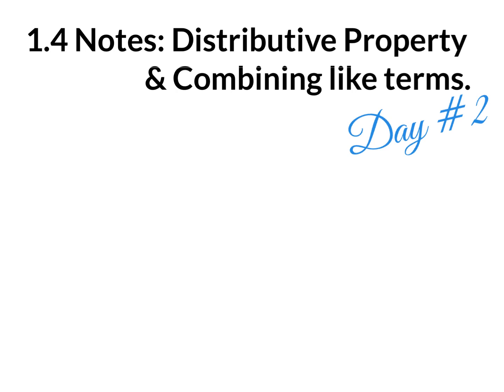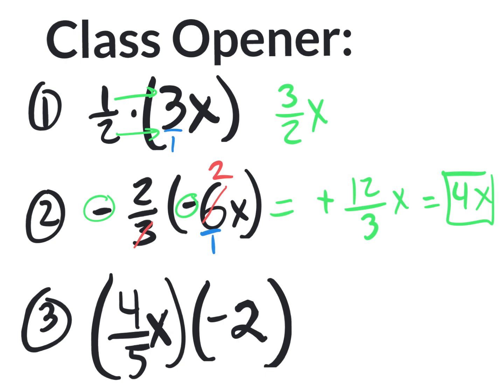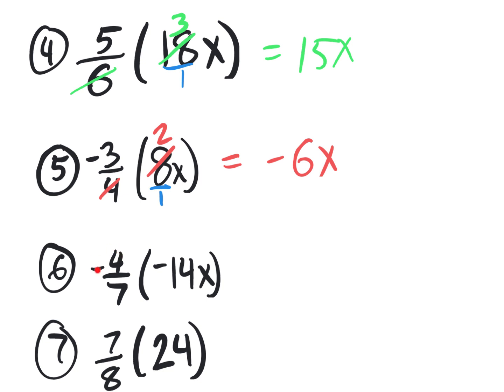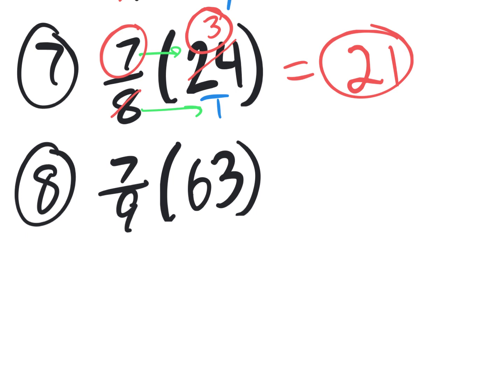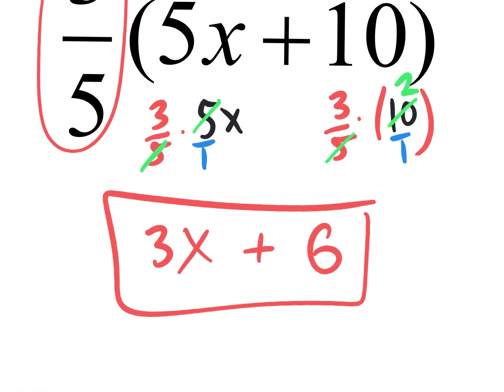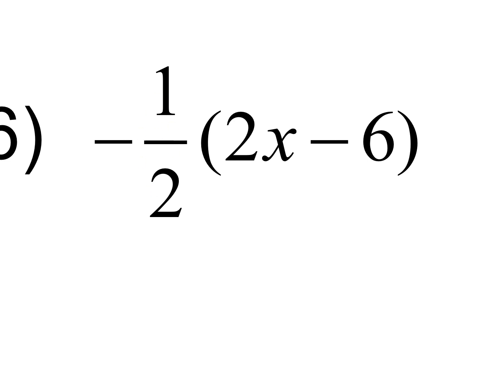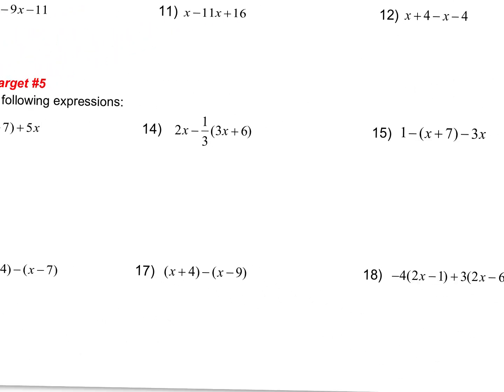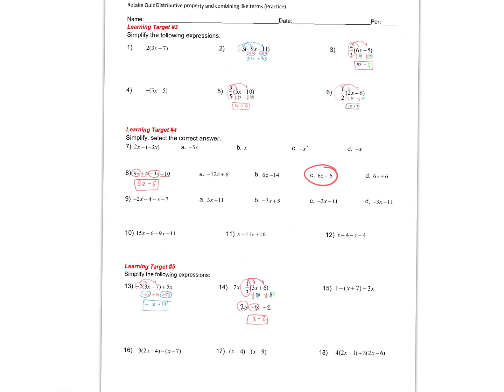Day 2 Distributive P. & combining like terms p4